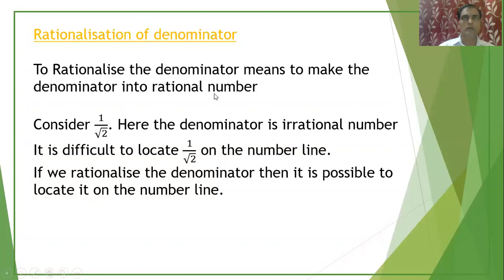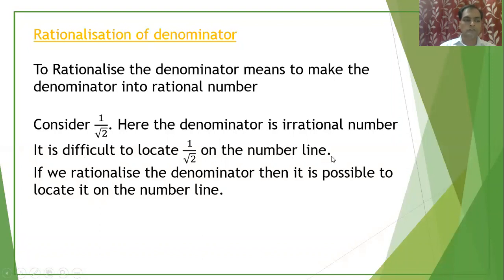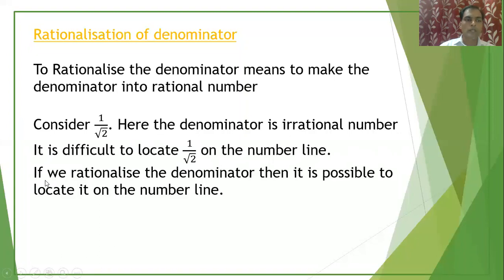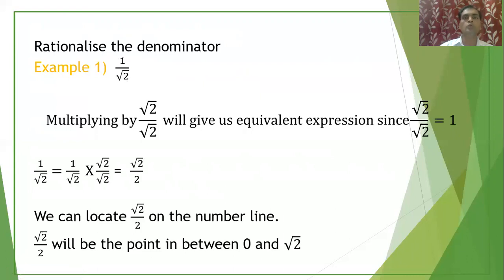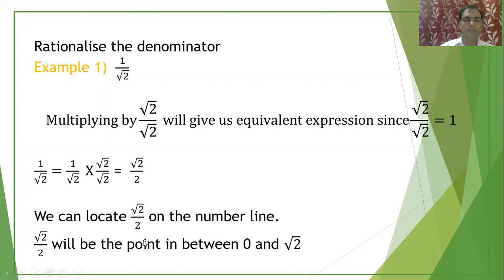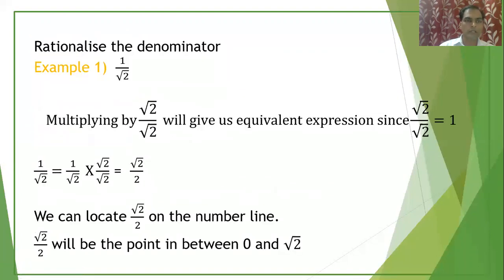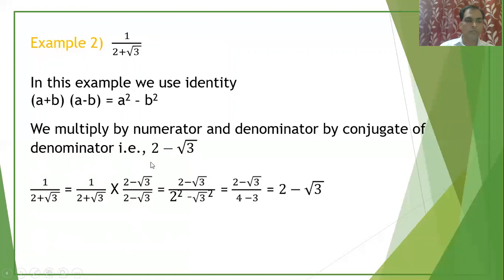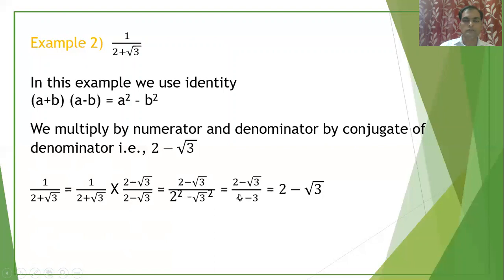Rationalisation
This video explains the rationalisation process